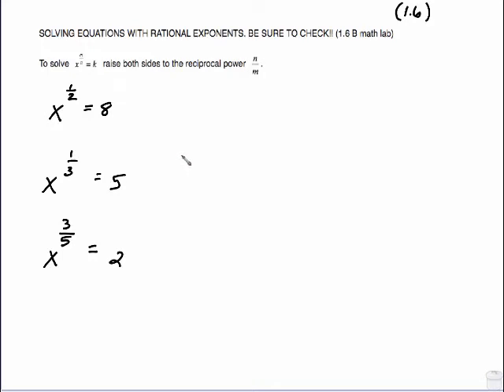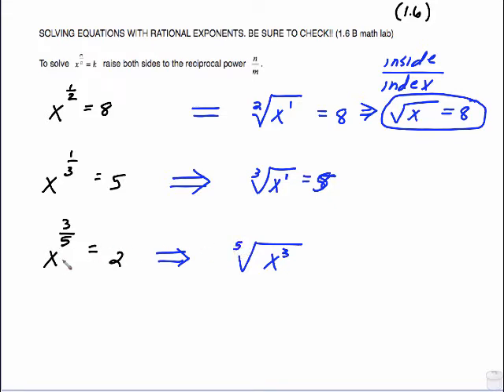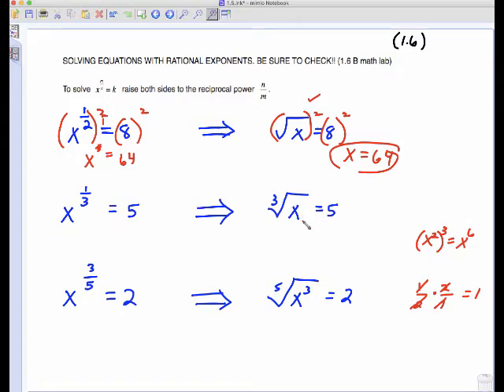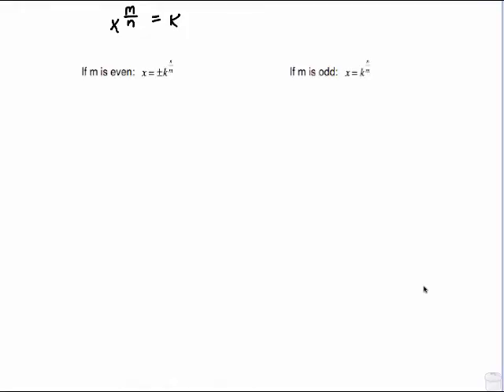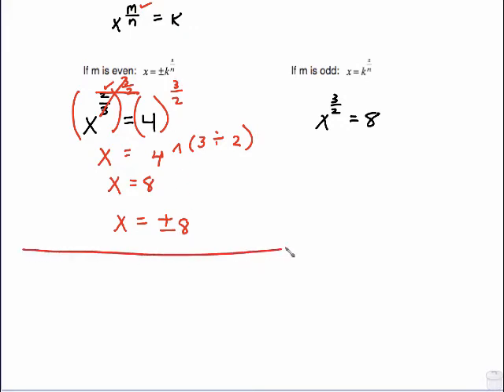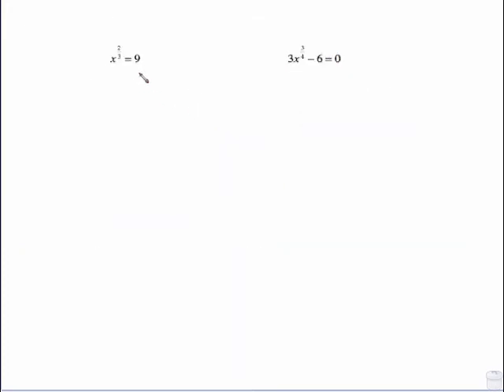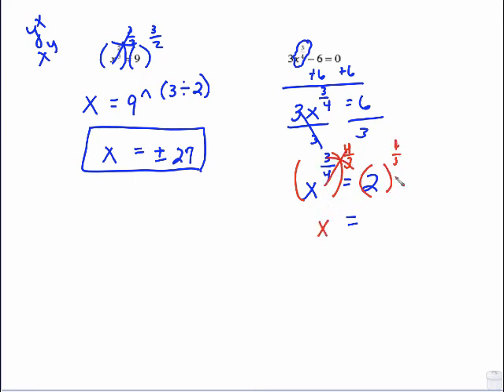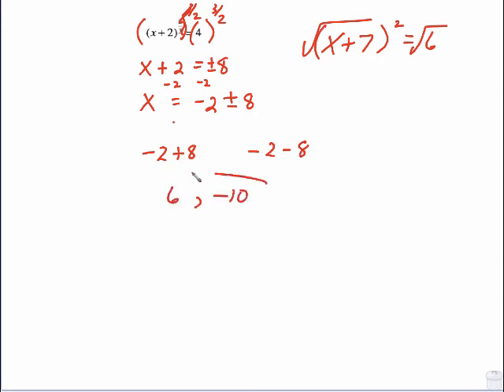MAC 1105 sec 1.6 part 2 -equations with rational exponents (p. 12 in the packet.)